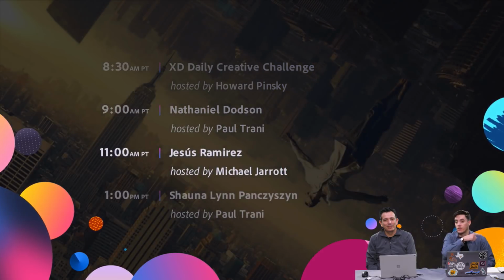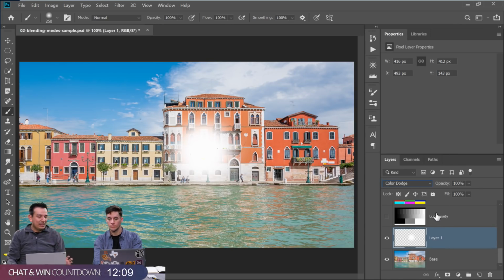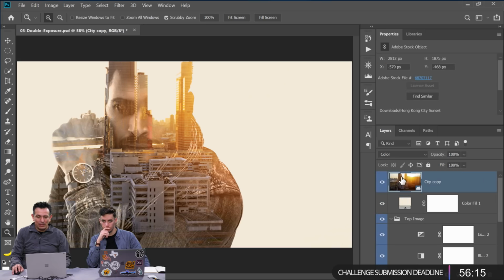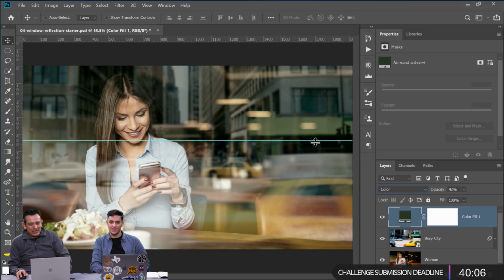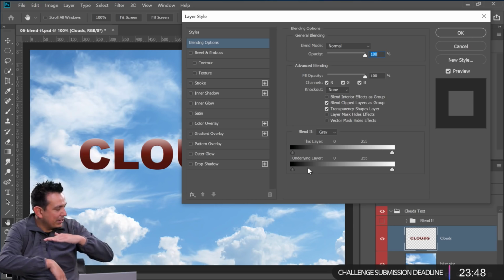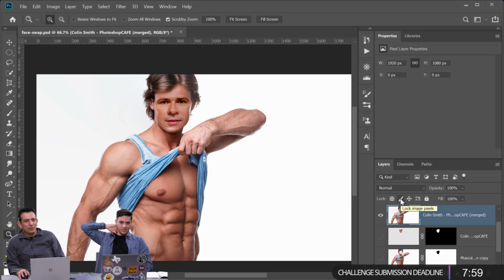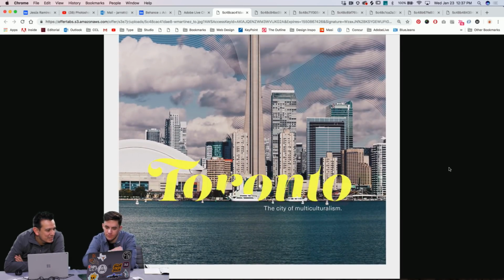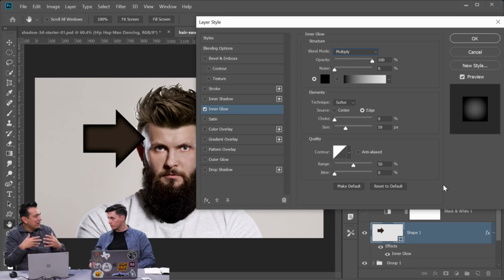Photoshop with Jesús Ramirez - 2 of 3 | Adobe Creative Cloud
Learn how to combine imagery in Photoshop CC with Jesús Ramirez on Adobe Live! This week, Jesús will teach you how to use Photoshop CC and Adobe Stock to design 3 unique photo composites.

Jesús is a San Francisco Bay Area graphic designer/web developer who enjoys teaching Photoshop to anyone who is willing to learn. He is the founder of the Photoshop Training Channel on YouTube.

What are blending modes: 6:50
How to create a bright highlight: 16:48
How to create a double exposure effect: 19:50
How to sharpen an image: 35:12
How to fine tune the brightness of specific colors: 39:10
How to apply an adjustment layer to multiple layers: 58:30
How to use Blend If: 1:03:45
How to match the perspective + blend: 1:19:30
How to create a realistic shadow: 1:27:40
How to change a haircut: 1:45:20